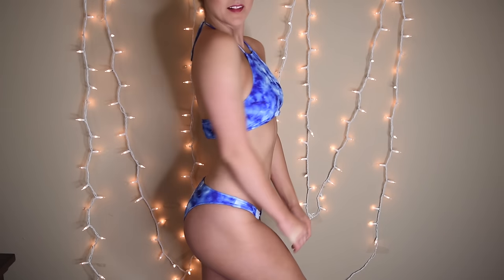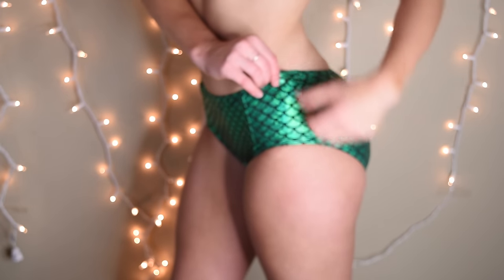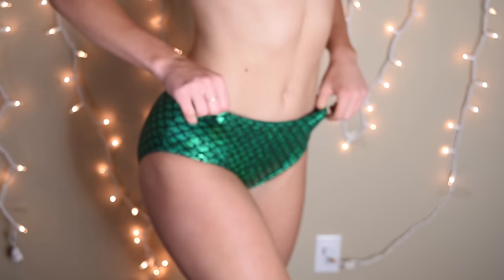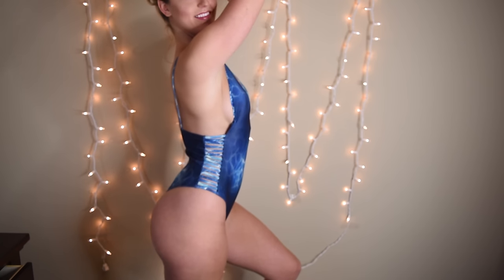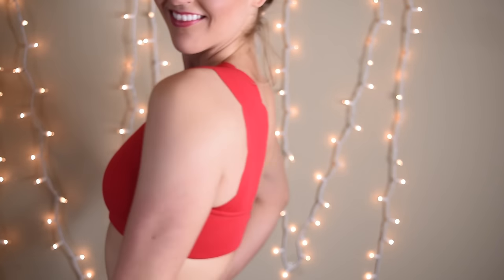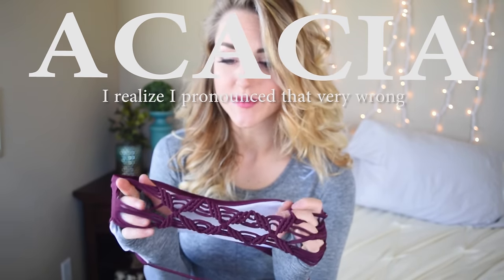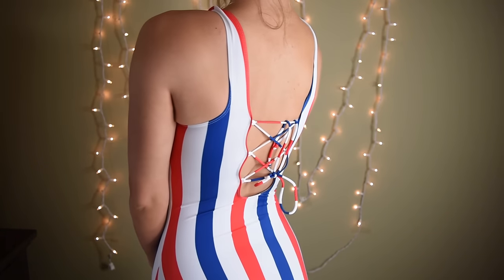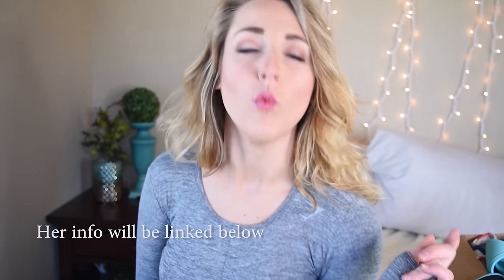Cheap and Trendy Swimsuits // Try On Review // Spring 2017 // Zaful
Instagram: @HopeScopeOfficial ⇩. ⇩. ⇩

Not featured in the video:
Scalloped High Neck (didnt like how it fit me)
V Plunge Off The Shoulder Bikini s(too much skin for my liking)

*These swimsuits were gifted to me, however, I will always provide you guys with a 100% honest review (:

Who made my Intro:
Paige Vincent